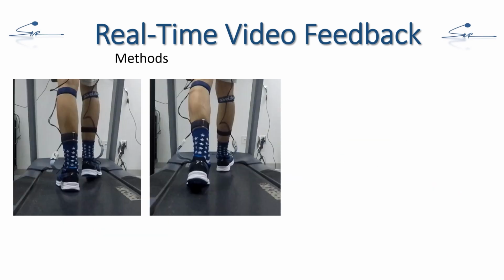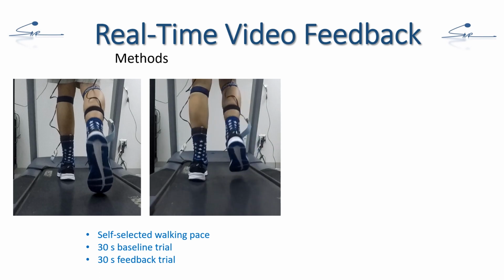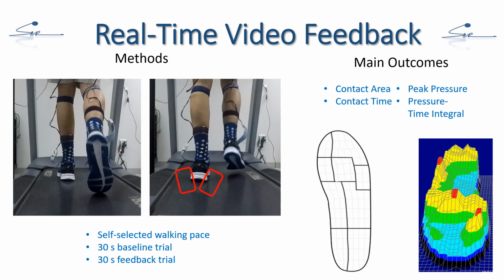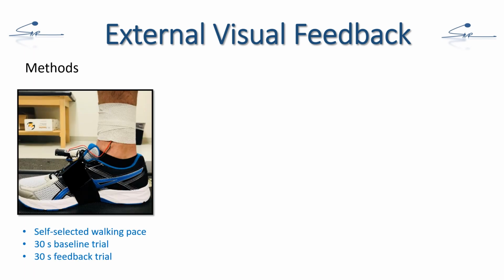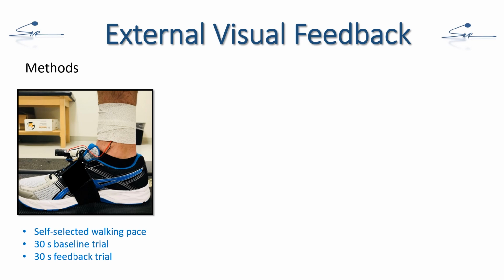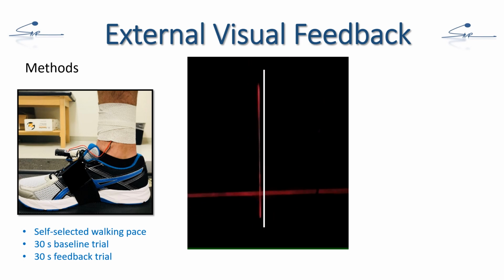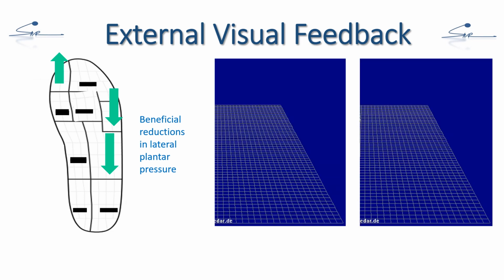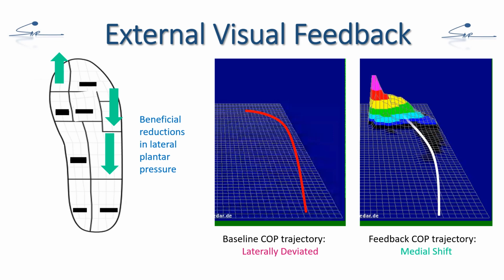Taking Steps after Ankle Sprains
Danielle Torp, a Sports Med Res contributor and PhD Student at the University of North Caroline - Charlotte, leads our webinar entitled "Taking Steps after Ankle Sprains".